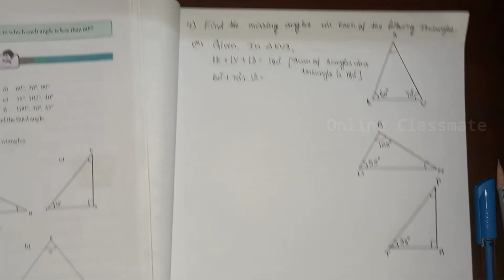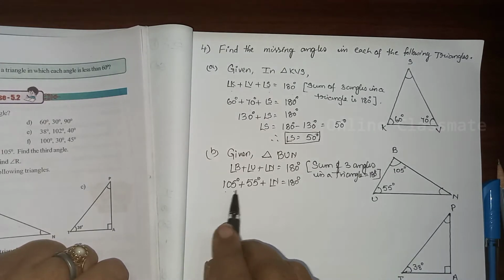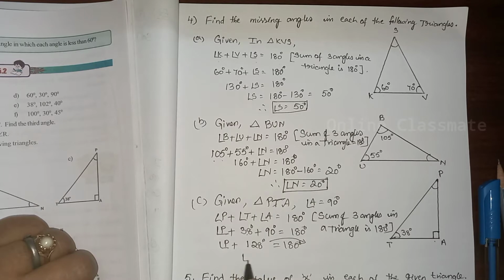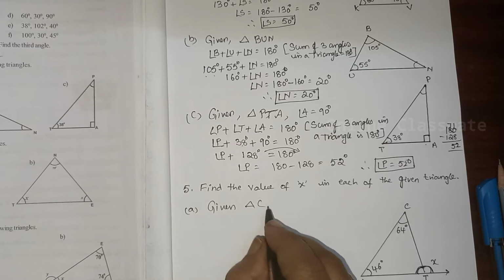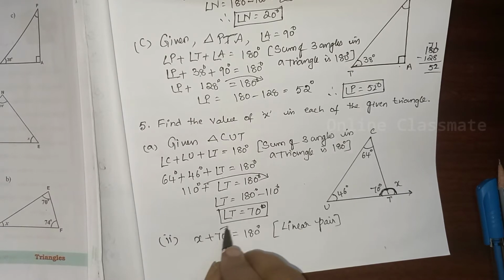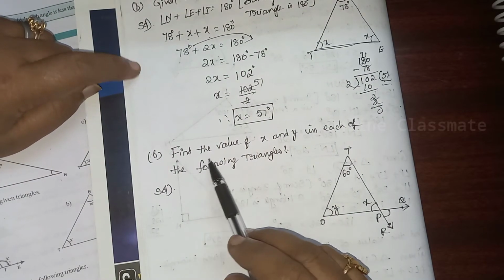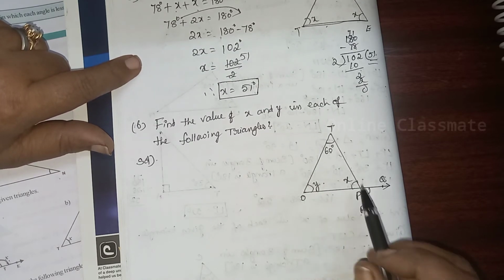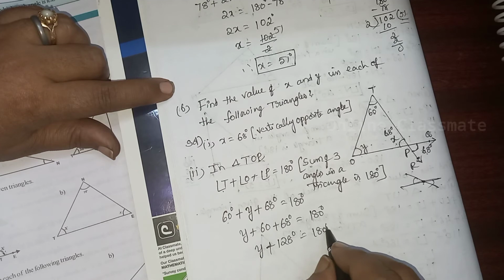7th Class - MATHS || CH5 - TRIANGLES - Ex-5.2 -Part 2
7th Class - MATHS (New - Syllabus - June2021-AP) || CH5 - TRIANGLES -  Ex-5.2 -Part 2
This video covers 4,5,6 Heads of Exercise 5.2 of 7th Maths.

CH5 - TRIANGLES- video 5
Notes link :-